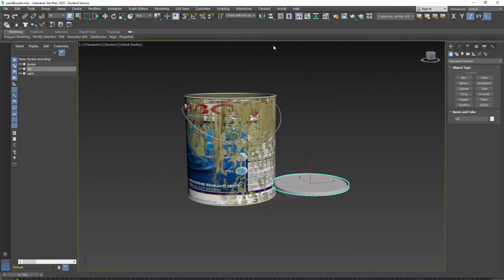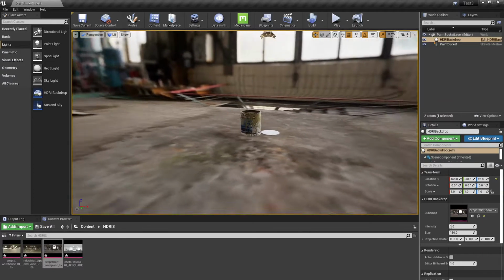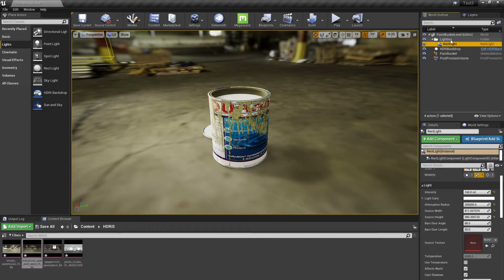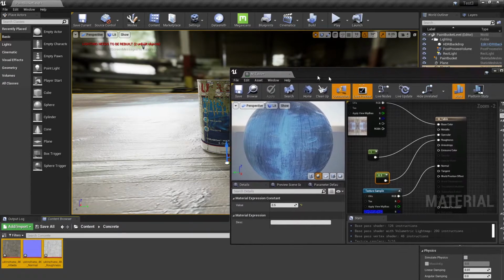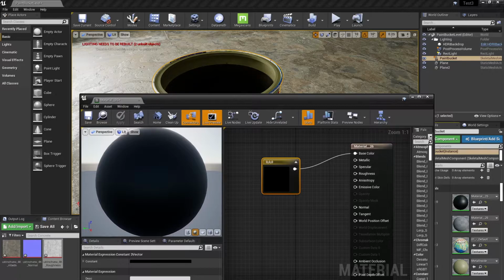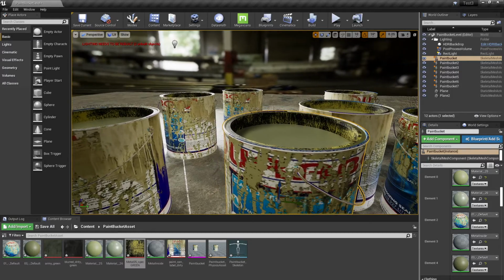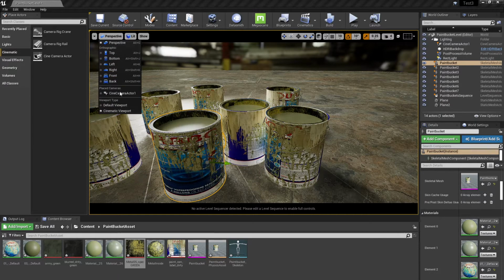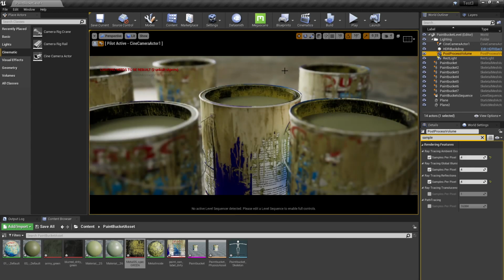Basics Of Rendering a sequence In Unreal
This is just a very basic rundown of moving content from 3dsMax to Unreal engine and setting up a simple sequence to render.